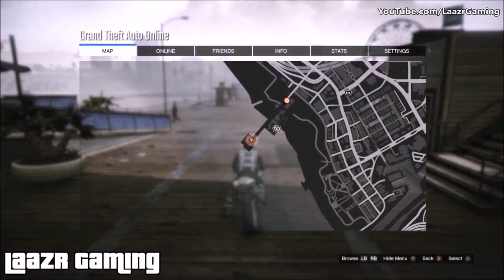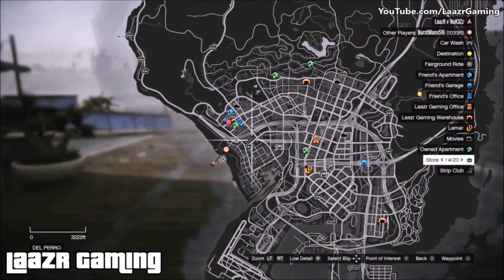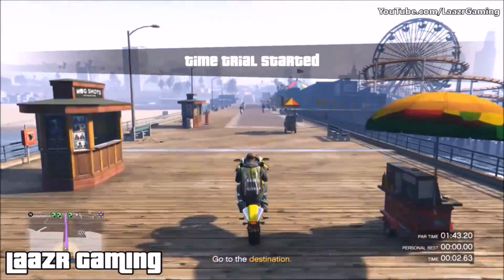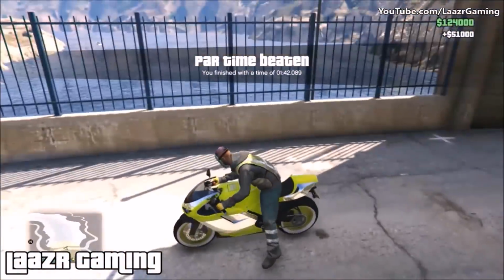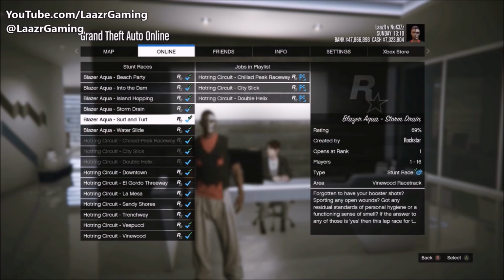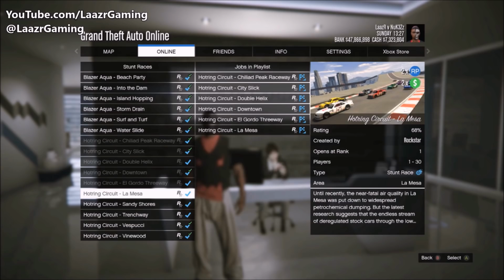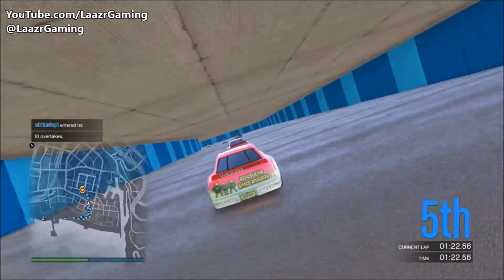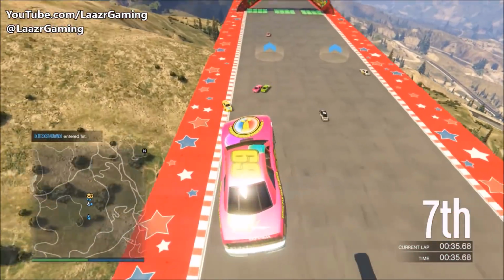TOP *THREE* Best Ways To Make MONEY In GTA 5 Online | NEW Solo Easy Unlimited Money Guide/Method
LaazrGaming Presents A Brand "NEW" LEGIT Grand Theft Auto V Online UNLIMITED Money Guide/Method. In this video I will be showing you 3 of the best ways the make millions in gta online, This is not a "GTA 5 Money Glitch". This method is working after Patches 1.61 for Next Gen ps4 / Xbox one, PC. ps5, xbox series x. xbox series s.